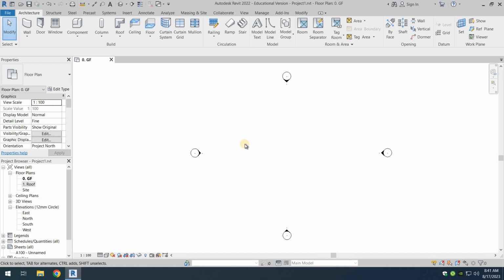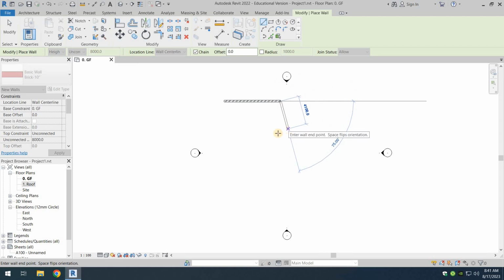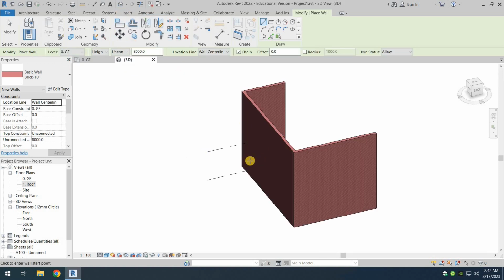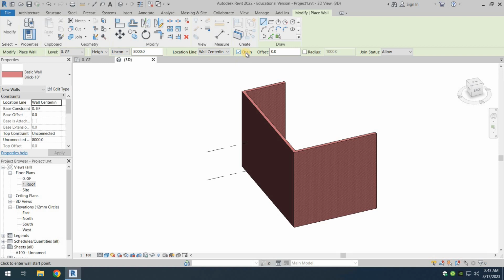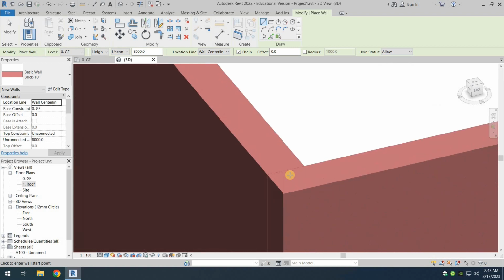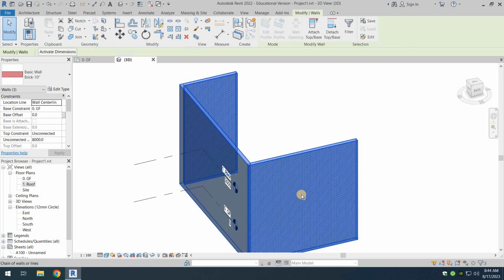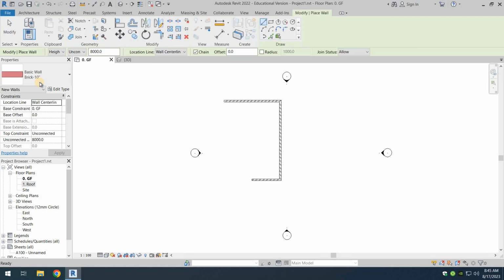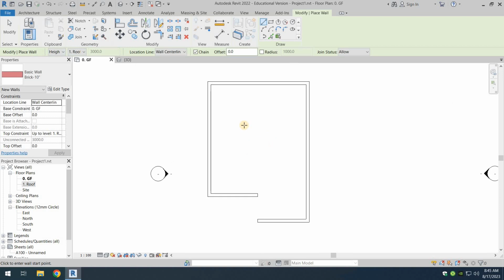Drawing Exterior Walls in Revit | Step-by-Step Tutorial for Beginners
Learn how to draw exterior walls in Revit with this easy-to-follow step-by-step tutorial. Perfect for beginners, this video covers the basics of creating accurate and detailed exterior walls for your architectural projects.

In this video, you will learn:

Setting up the project and selecting wall types
Drawing and placing exterior walls
Adjusting wall properties and dimensions
Tips for creating accurate and efficient wall layouts
By the end of this video, you'll have the skills to draw exterior walls in Revit, enhancing your architectural designs.

Who this video is for:
This tutorial is ideal for architecture students, professionals, and anyone new to Revit looking to improve their skills in creating exterior walls.

This can be relateable with:
Revit tutorial
Drawing exterior walls in Revit
Revit exterior walls
Revit for beginners
Revit architecture
Revit 2024
BIM software
Autodesk Revit
Architecture design
Revit wall drawing
Revit Tutorials: Exterior Revit Walls
Walls in Revit Tutorial
Revit - Part 2 - Detail a Typical Exterior 2x6 Wall
Wall Framing Construction in Revit Tutorial (Metal or Wood Stud Walls)